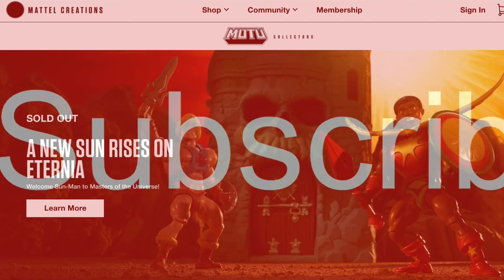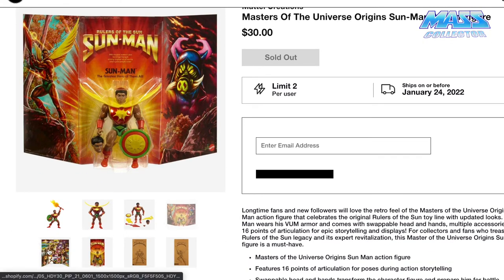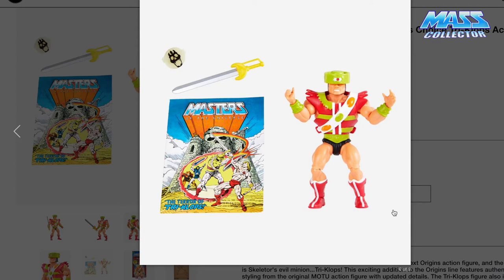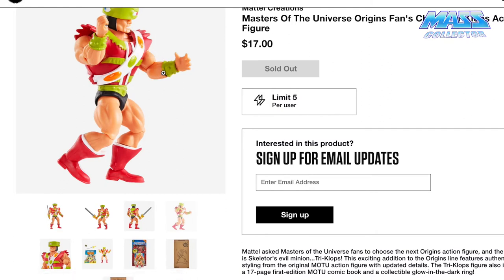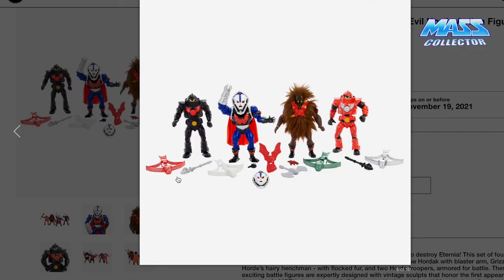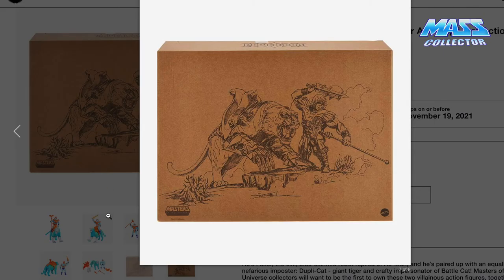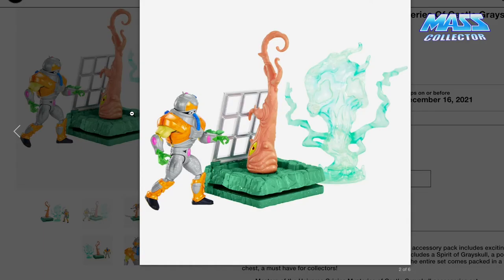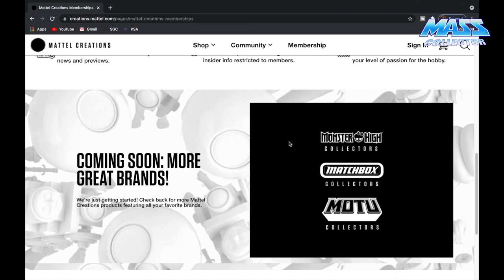MATTEL CREATIONS MASTER OF THE UNIVERSE POWER CON 2021 PRE-ORDERS. A LOOK AT THE FIGURES AND WEBSITE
In this video, I go through the Mattel Creations website, and go through and look at all of the MOTU Origins figures that were put on pre-order and also the new Sun Man and Tri-Klops figures that dropped on Sept 13th.